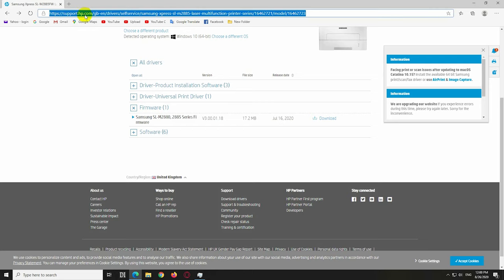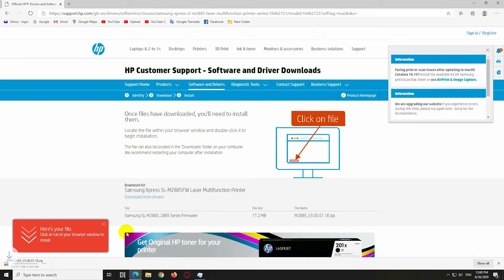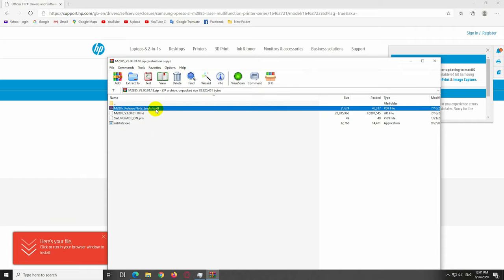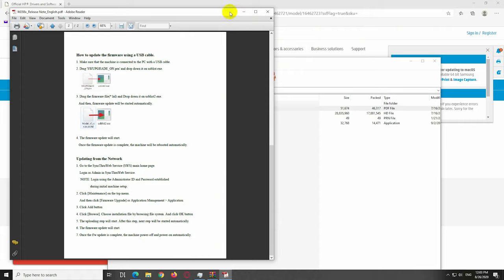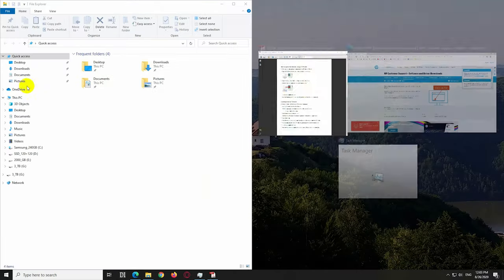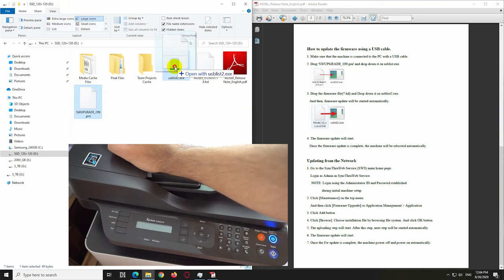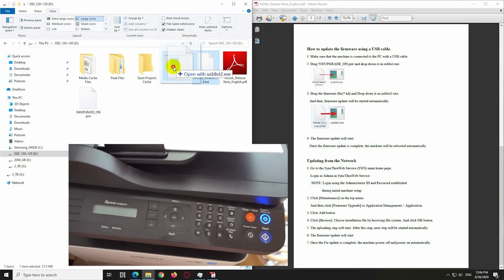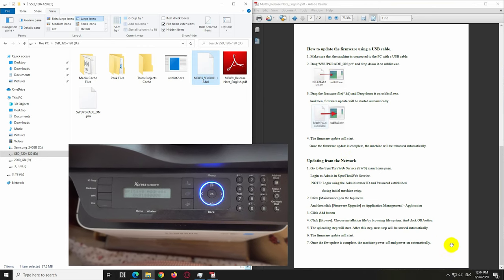Samsung Printer - Firmware update